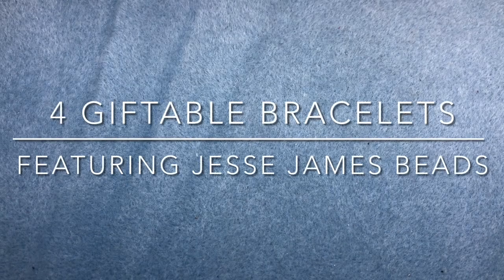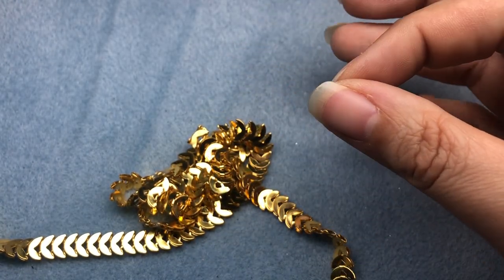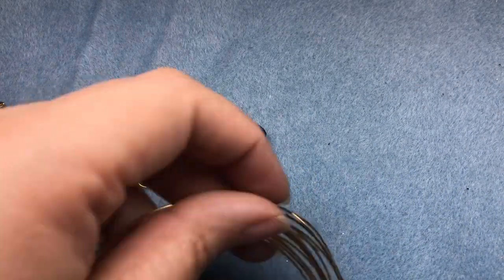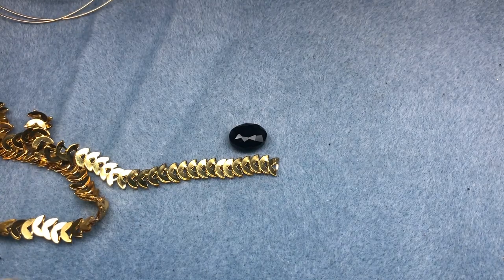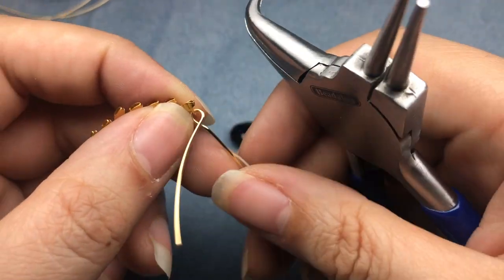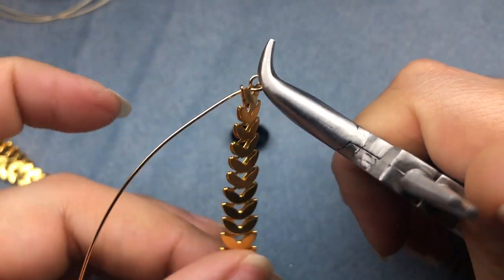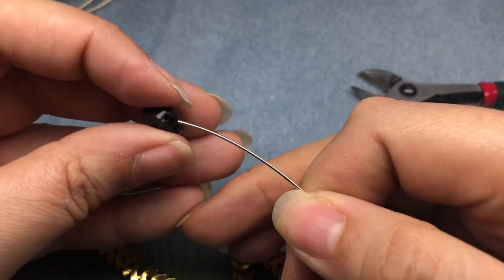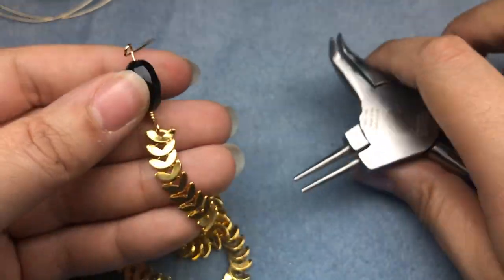Easy Giftable Bracelets! 4 DIY Bracelet Tutorials Featuring @JesseJamesBeads!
Create four really easy bracelets with me that are great for giftgiving! Perfect for Christmas in July! Which one was your favorite?￼